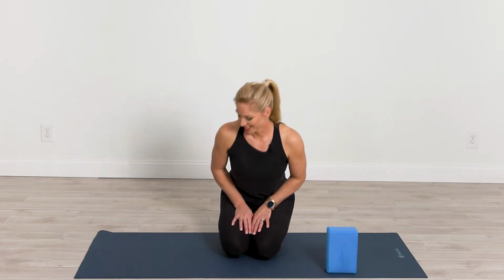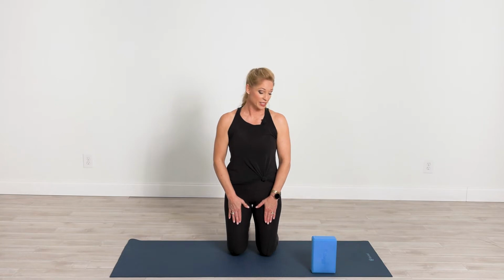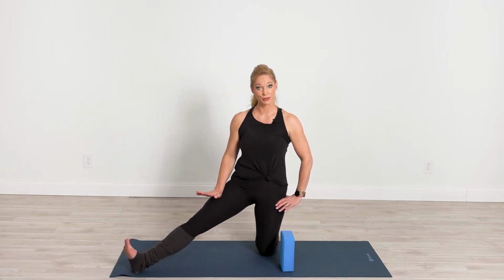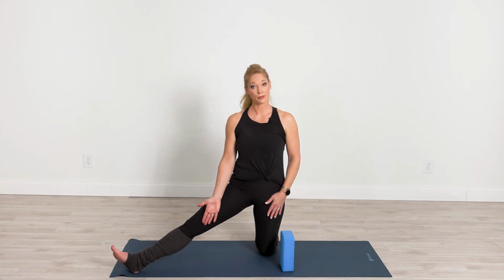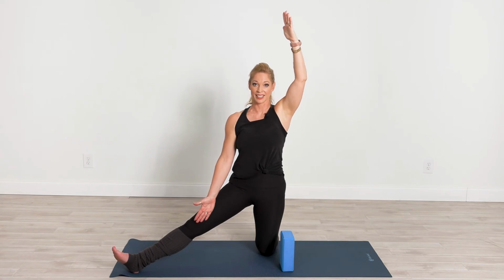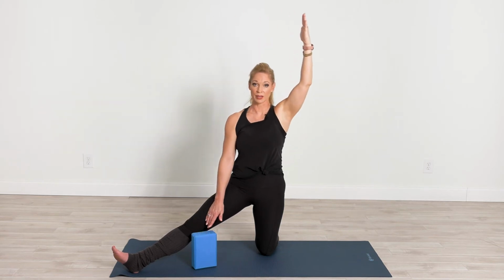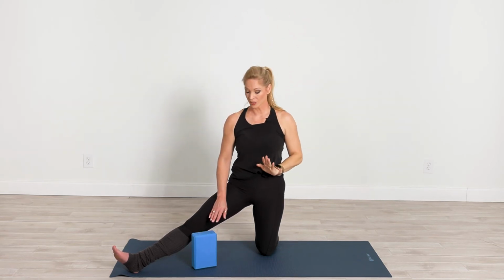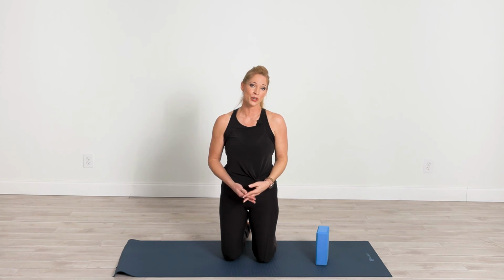How to do Gate Pose | Prime Women's Guide to Yoga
Stretch out your spine and sides with a gate pose. Karen shows how you can get into the pose and modifications you can make. subscribe to our channel and click the bell to receive notifications when we post a new video.

As with all exercise programs, when using our exercise videos, use common sense. To reduce and avoid injury, first check with your doctor before beginning any fitness program. By performing any fitness exercises, you are performing them at your own risk.  Prime Women Media and any fitness trainers associated with Prime Women Media will not be responsible or liable for any injury or harm you sustain as a result of our online fitness videos or any information shared on our website or YouTube channel.

If you follow a link from our site or videos and purchase something, we may be paid a commission. Prime Women promotes those products and services with which we are personally familiar, and oftentimes, use ourselves.